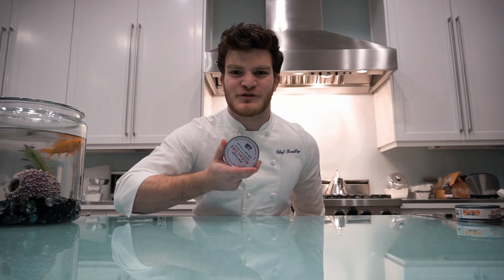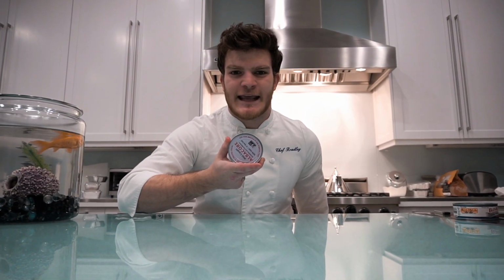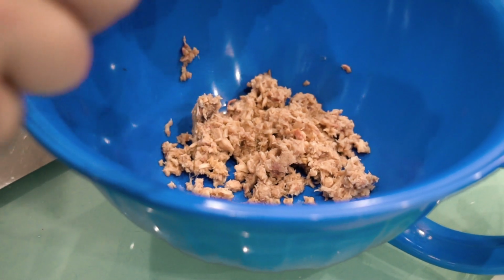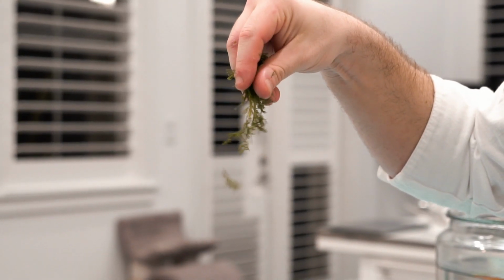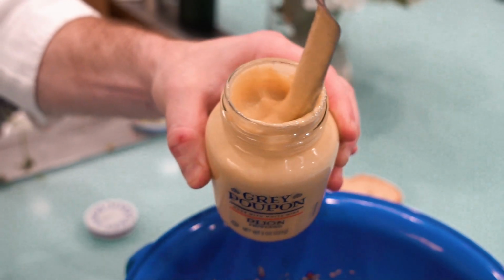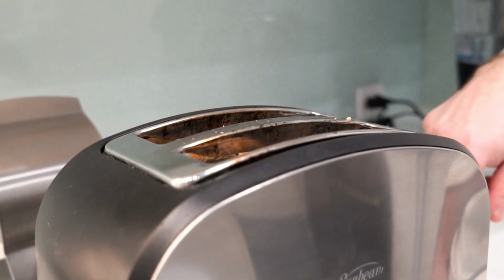One Minute Tuna Sandwich